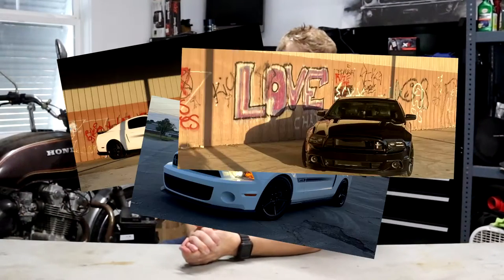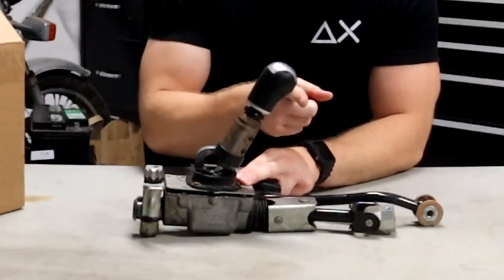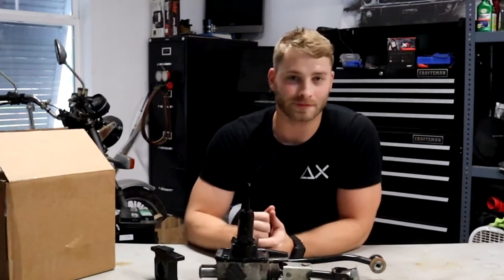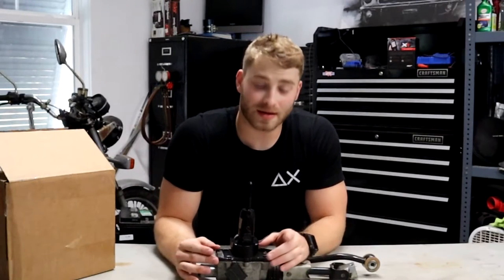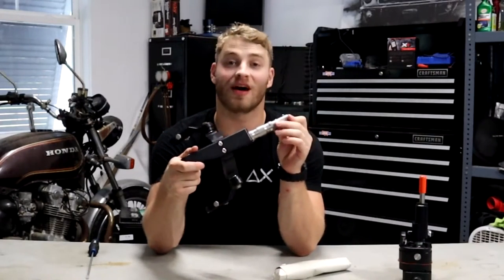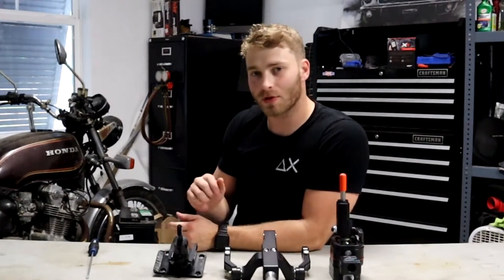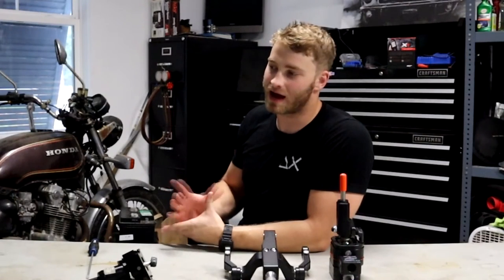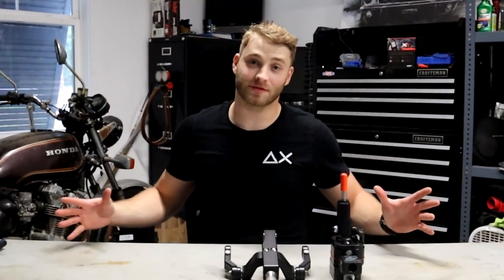The Best Short Throw Shifter For Your Mustang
Your brand new mustang NEEDS a short throw shifter and this video is what you NEED to watch in order to find the right one.